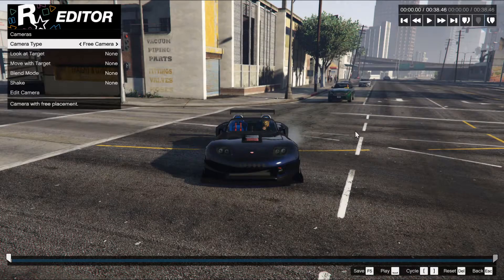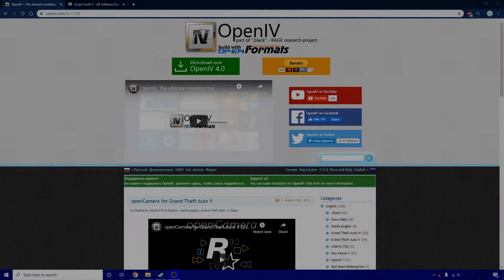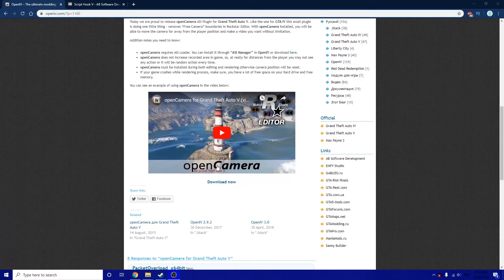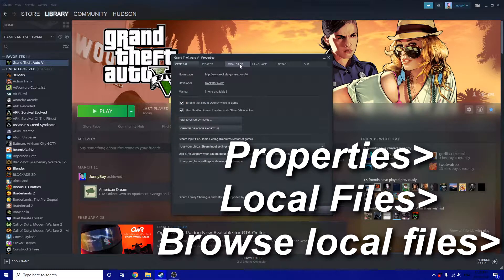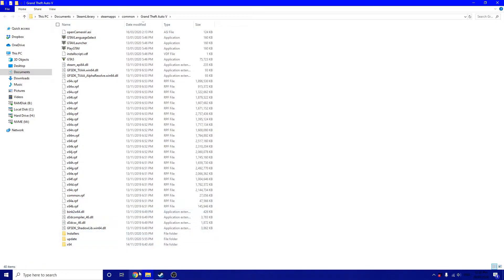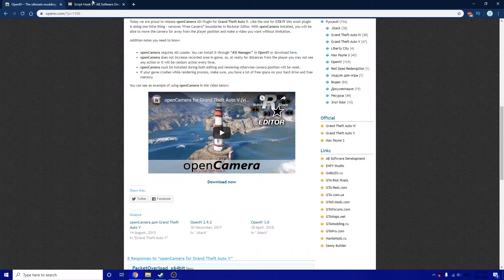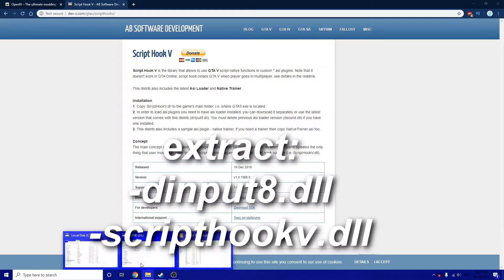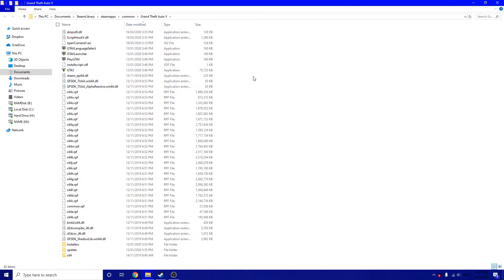Unlimited Free Camera Distance in Rockstar Editor | GTAV PC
Don't be afraid to ask questions in the comments, check FAQ down below first before commenting.

In this video I'll teach you how to remove the terribly small free camera barrier they implemented in GTAV in Rockstar Editor (for obvious reason I guess) and have unlimited distance away from your player with a step by step on installing the openCamera mod by OpenIV and how to download ScriptHookV by AB Software Development

Yes I realized afterwards I was saying Open6, when IV is 4 🤦‍♂️🤦‍♂️

FAQ:
Q: Can i edit clips that weren't recorded with the mod downloaded?
A: Yes

Q: Can i edit clips that were recorded in GTA V Online mode?
A: Yes

Q: Can i access GTA V Online mode while the mod is downloaded and working?
A: lmao no

Q: Can i do this on console
A: I would assume not. If you're really that keen check the openiv website because it allows you to
mod console GTA V as well & openCamera can usually be downloaded natively with OpenIV.

Q: Will this work on FiveM?
A: 100%! As long as the server you are playing on has ScriptHookV enabled or you find out some other way or use it in singleplayer.